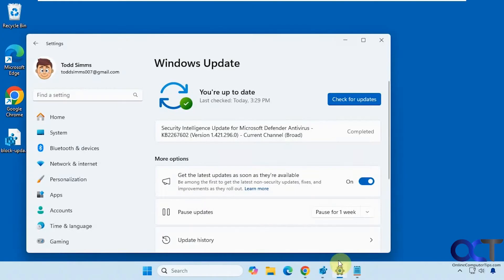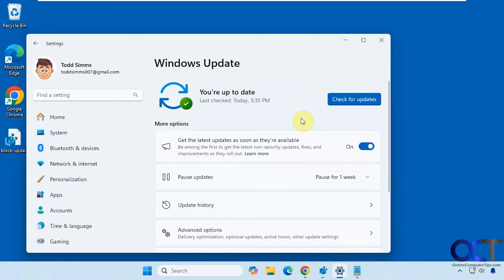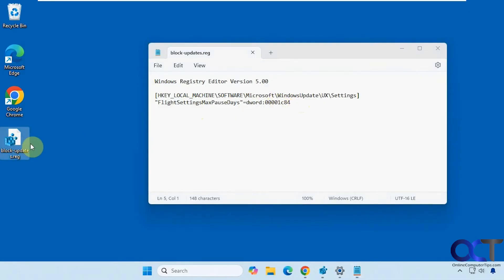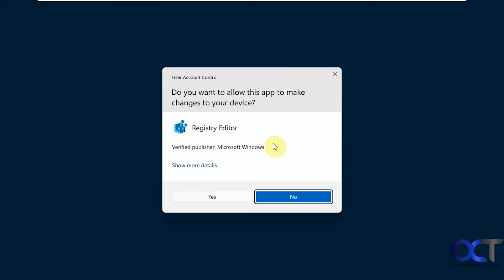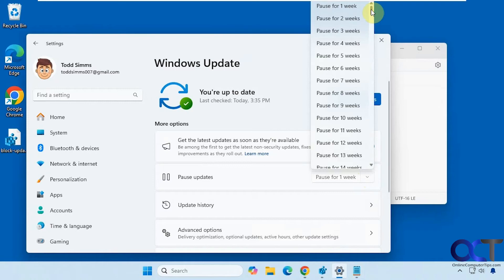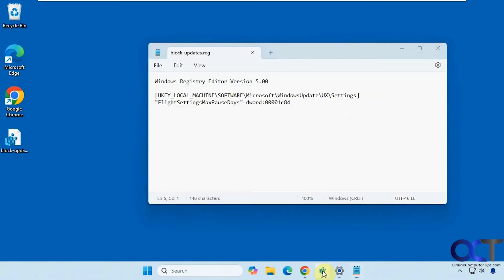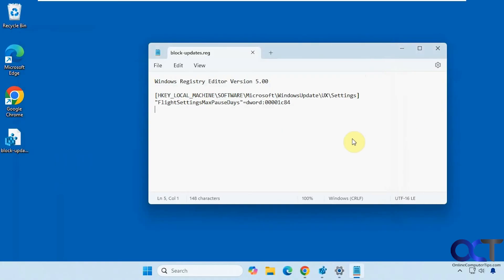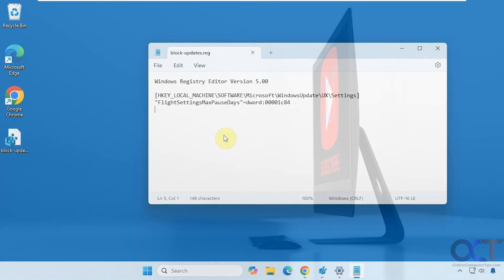How to Pause Windows Updates Longer Than 5 Weeks (Up to 20 Years)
If you don't like to have Windows updates forced upon your computer and would like to be able to pause them longer than the 5 week maximum that Windows allows for, you can easily do so with a simple registry edit. Once you apply this fix, you will be able to pause Windows updates for a maximum of 1042 weeks or 20 years. This works for Windows 10 and Windows 11.

Here is the text from the registry file if you want to do it manually.

[HKEY_LOCAL_MACHINE\SOFTWARE\Microsoft\WindowsUpdate\UX\Settings]
"FlightSettingsMaxPauseDays"=dword:00001c84

Here is a link to the registry file from the video.